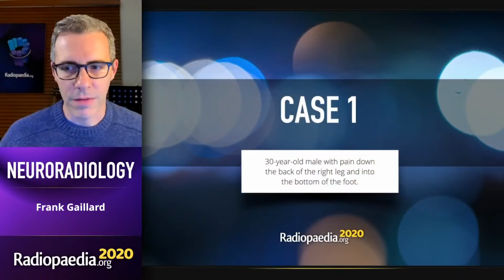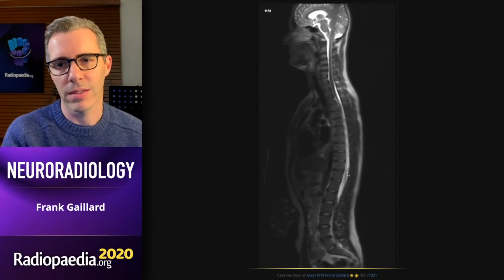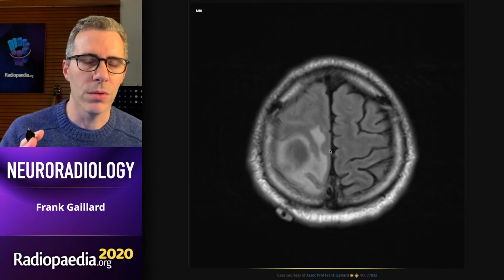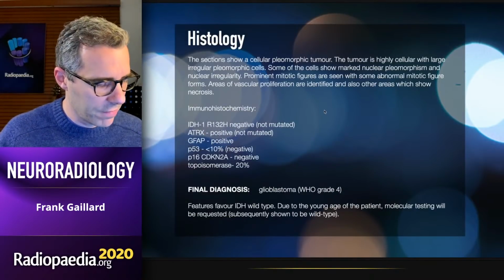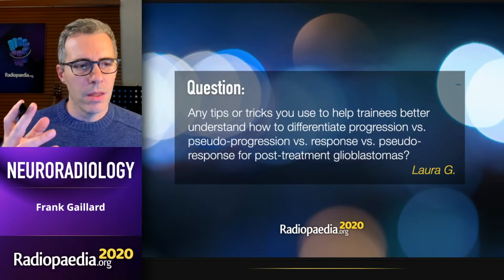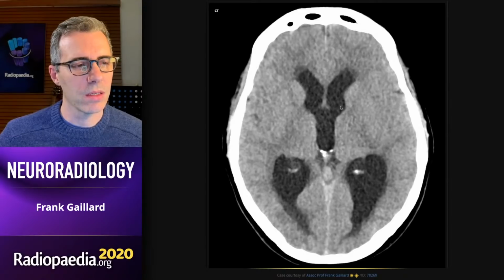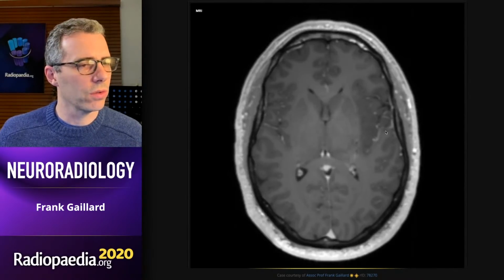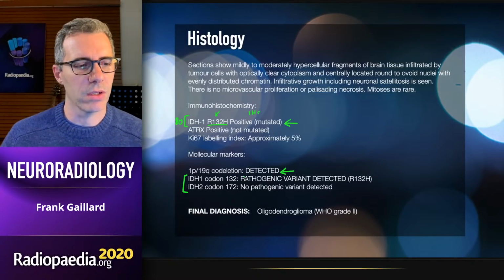Neuroradiology with Dr Frank Gaillard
Join Frank Gaillard for a neuroradiology case review session and live Q&A.